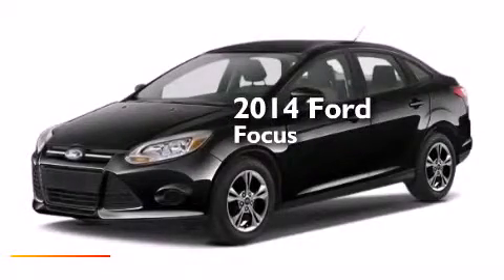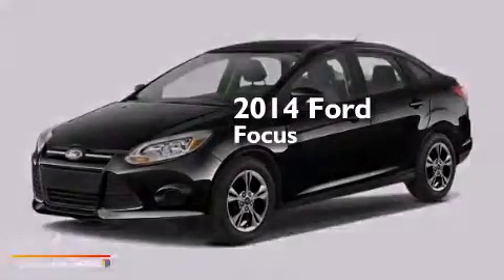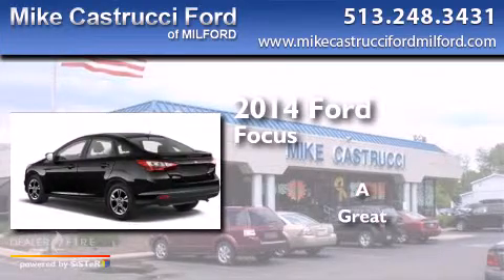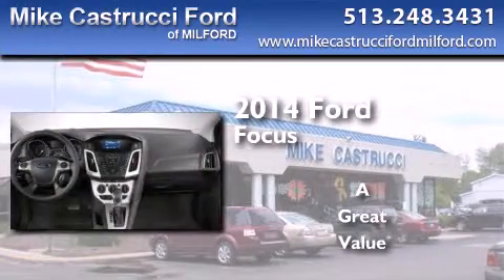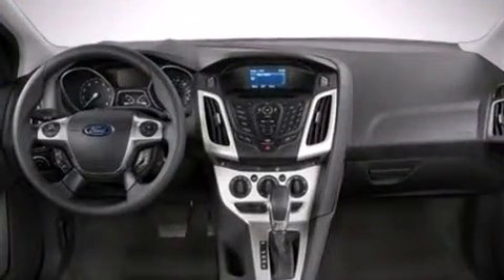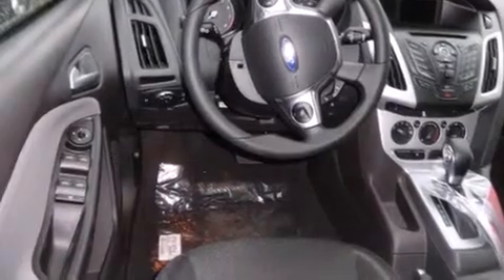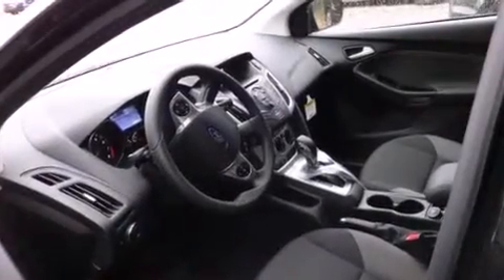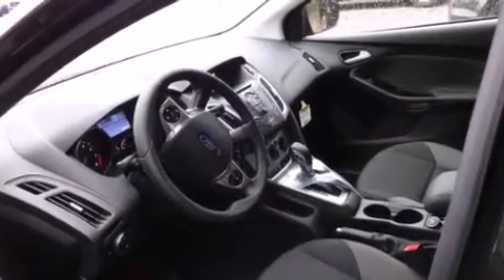2014 Ford Focus Milford OH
We have been honored to serve the Milford OH area , we promise that your experience at our dealership will exceed your expectations ! Year : 2014 Make : Ford Model : Focus Engine : 2.0l 4 cyls Trans . : automatic Exterior : tuxedo black metallic Interior : charcoal black w/cloth front bucket seats Mike Castrucci Ford Milford 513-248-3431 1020 State Route 28 Milford , OH 45150